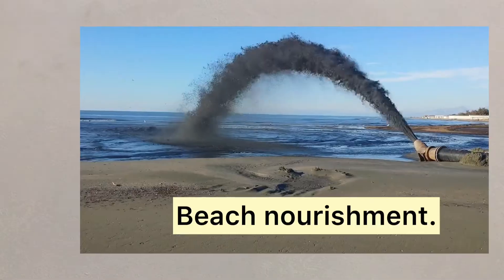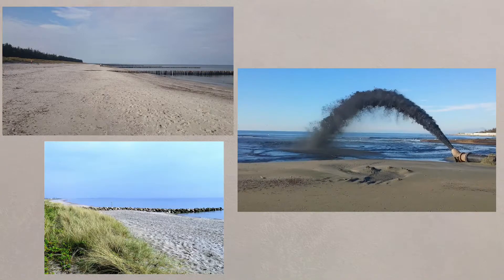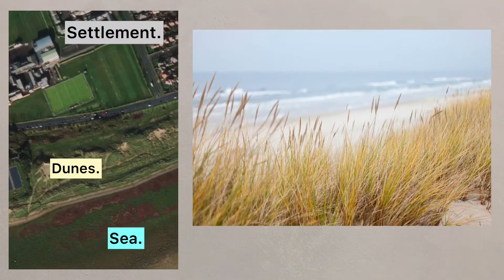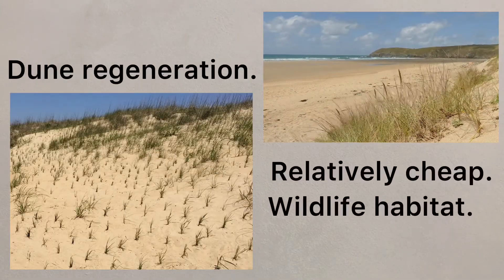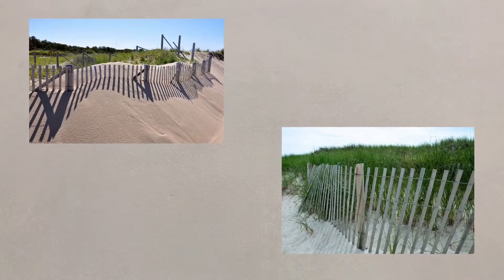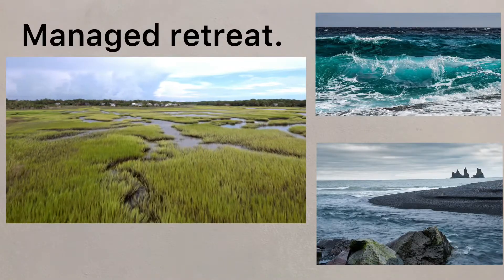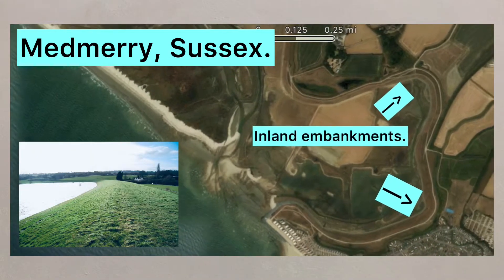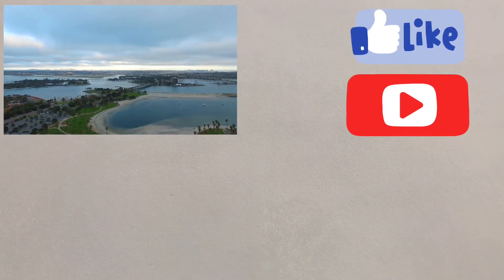8) Soft engineering at the coast - Powered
A short video about the different methods of soft engineering found at the coast. From AQA GCSE Geography Unit 1C.

1) Define "dredging."
2) What might need to be built in order to retain sand from beach replenishment?
3) What type of grass grows on sand dunes?
4) Which county is Medmerry in?